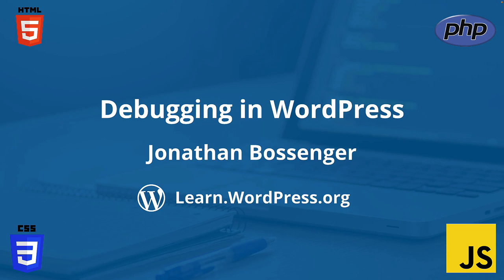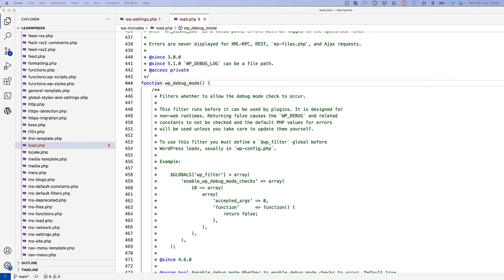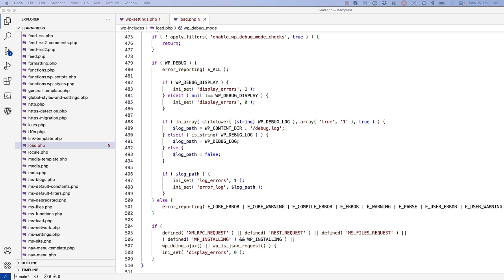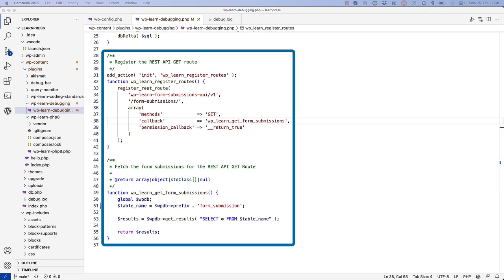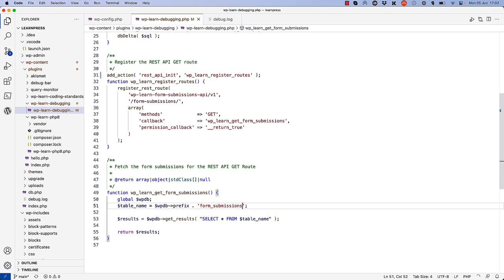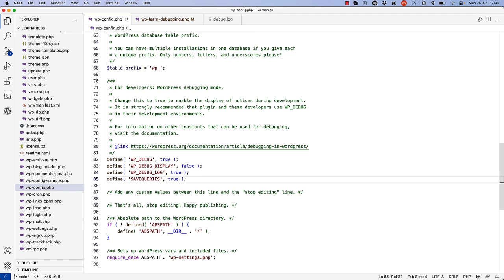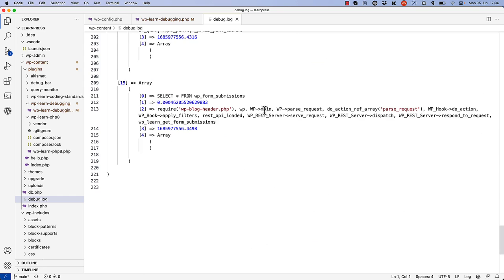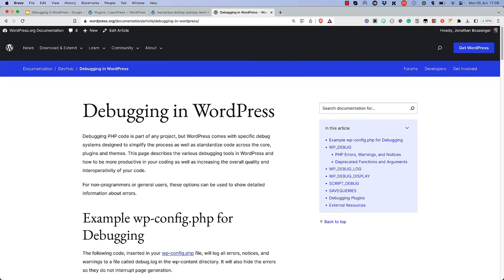Debugging in WordPress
When developing WordPress plugins or themes, it's a good idea to have tools in place to help improve your code quality and debug your code in the case of errors. Enabling error logs, inspecting the values of variables during code execution, and looking at the database queries being run are all tools that developers can use to find and fix problems. In this tutorial, we'll dive into some of the options built into WordPress that you have at your disposal, learn about various debugging plugins and their uses, as well as look at one or two third-party tools to consider.